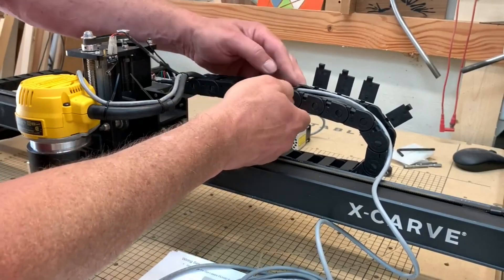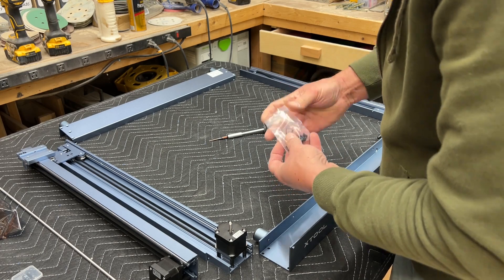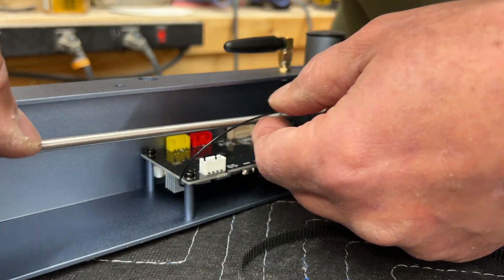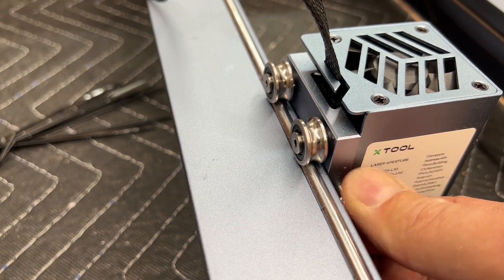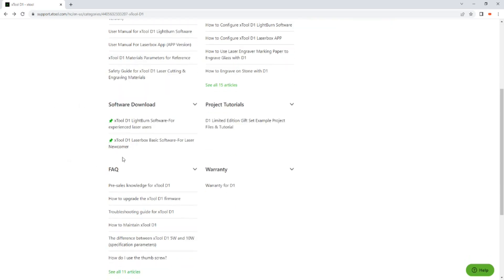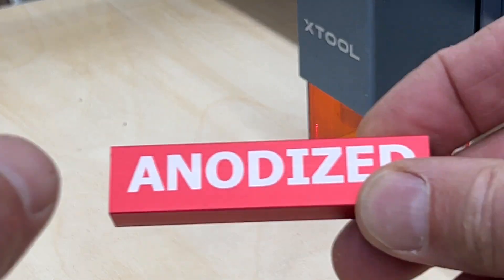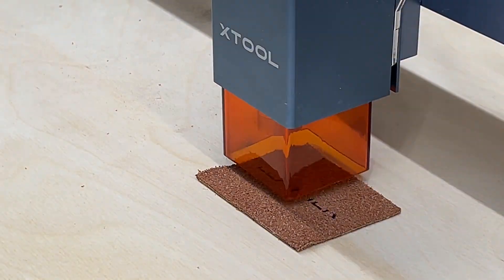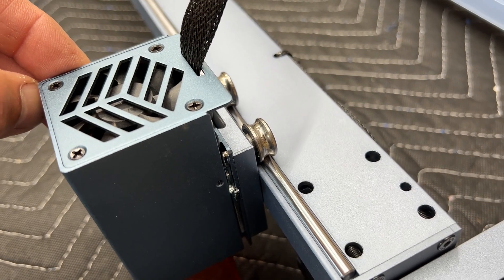xTool D1 Assembly and Review | An Amazing Machine!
This is an unboxing, assembly and review of the Makeblock xTool D1 Laser Engraver machine.

As always,  I welcome any comments, questions or suggestions.